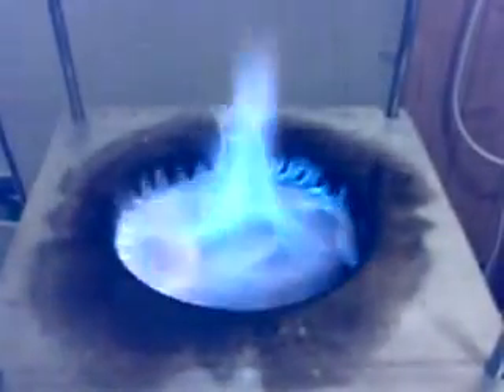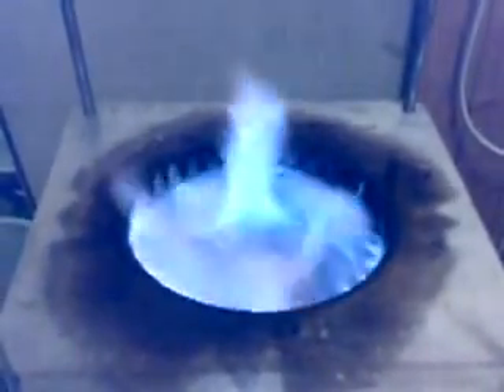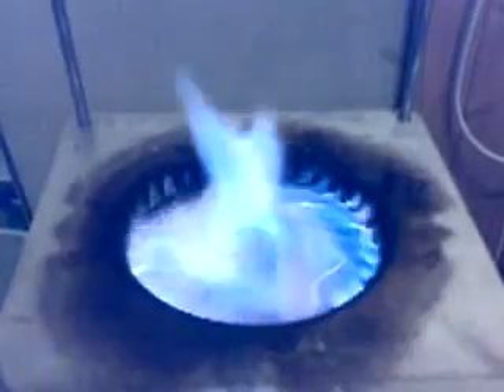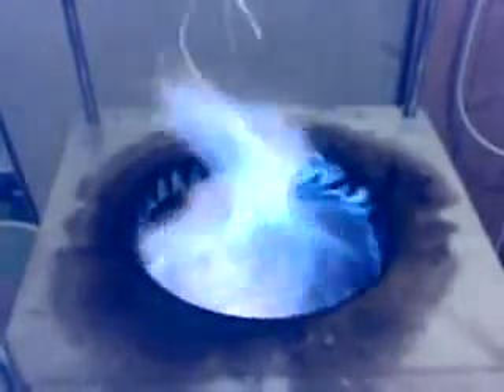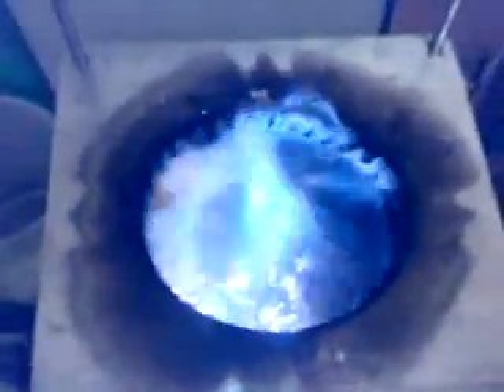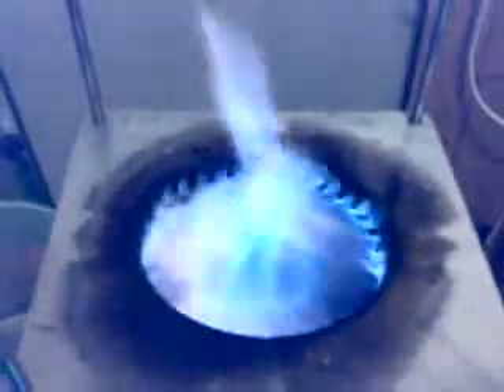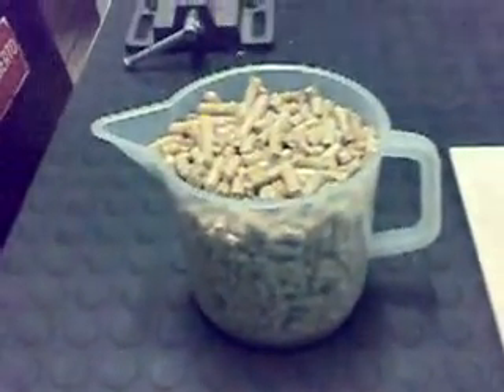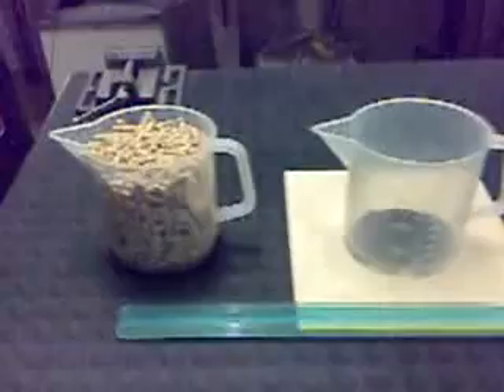coaxial gasification vs stratified gasification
Just a quick video to show some of the advantages of coaxial gasification. The first clip is on mid power setting. (low power is ½ litre wood pellets per hour, mid is 10 litres of wood pellets per hour, high is 42 litres of wood pellets per hour).